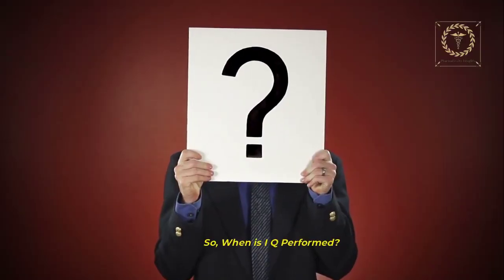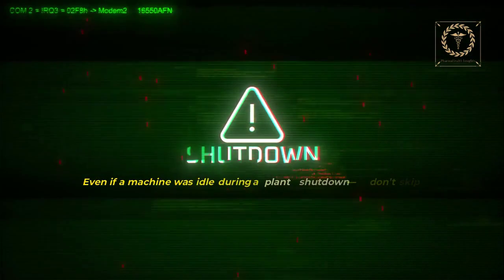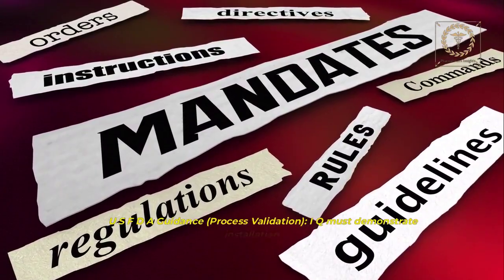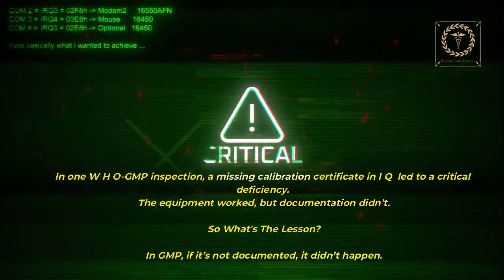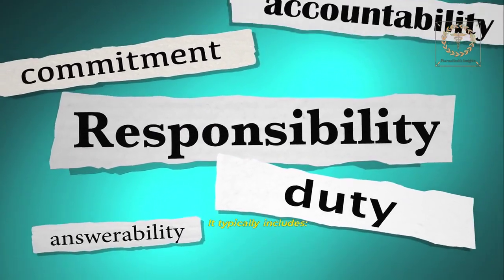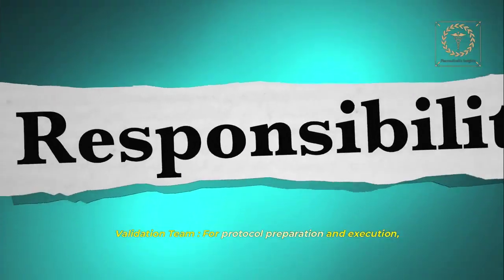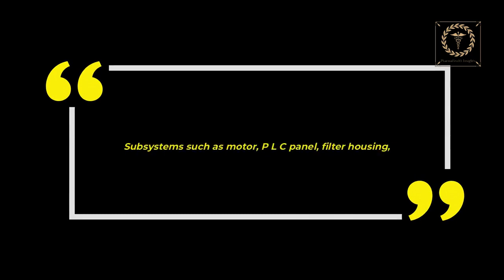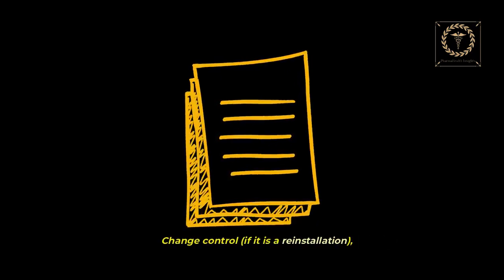GMP Equipment Installation Qualification: Your Ultimate Guide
Welcome to @PharmaHealthInsights

In this detailed video, we take a deep dive into Installation Qualification (IQ) - one of the most critical steps in the GMP Equipment Qualification process. Whether you're preparing for a regulatory audit or setting up new pharma equipment, this guide will help you ensure compliance with WHO GMP, USFDA, and EU GMP guidelines.

✅ What you'll learn in this video:

What is Installation Qualification (IQ)?
When and why IQ is performed in pharmaceutical manufacturing
Detailed walkthrough of IQ protocol sections
Real-world examples for equipment like autoclaves, capsule fillers, and HVAC systems
Common IQ mistakes to avoid
Regulatory expectations from WHO, USFDA, and EU
IQ vs OQ – When to move forward
🎯 Ideal for:

QA/QC professionals
GMP consultants and auditors
Regulatory affairs experts
Validation engineers
Pharmacy and life sciences students

Installation Qualification,
IQ in pharma,
Pharma equipment validation,
GMP IQ protocol,
Pharma validation process,
GMP audit readiness,
WHO GMP validation,
USFDA equipment qualification,
GMP compliance,
Pharmaceutical equipment qualification,
IQ OQ PQ explained
Equipment validation in pharma industry
GMP equipment installation,
GMP documentation,

📌 Don't forget to watch the full GMP Qualification Series: URS, DQ, IQ, OQ, PQ